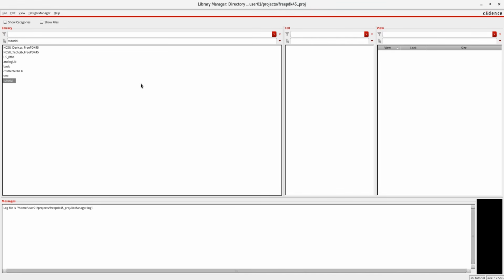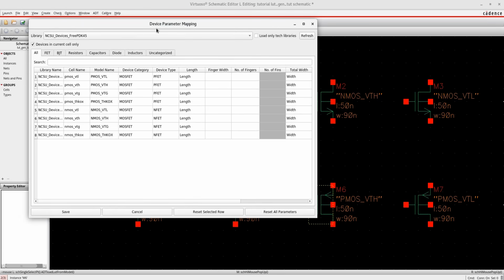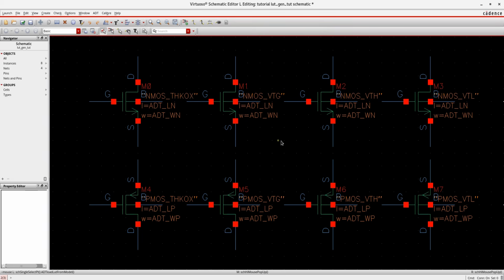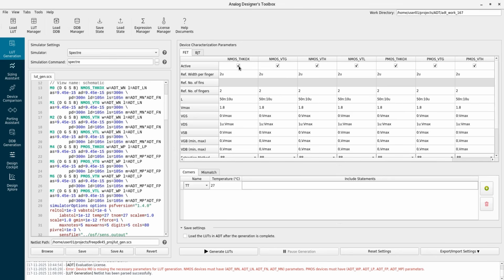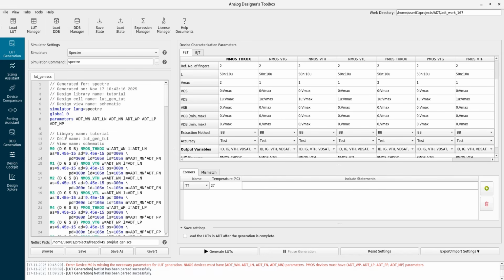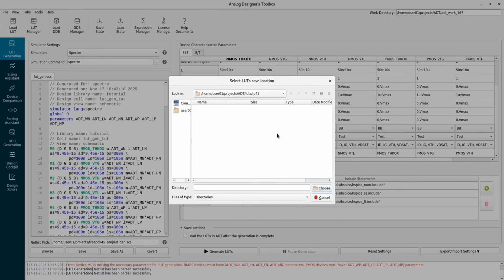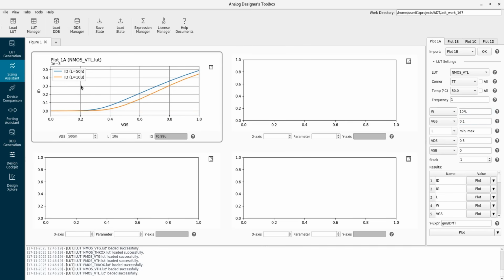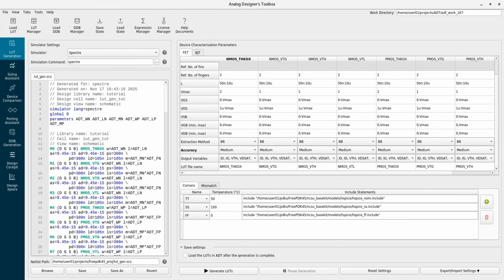Lookup Table (LUT) Generation Tutorial | The Analog Designer's Toolbox (ADT)